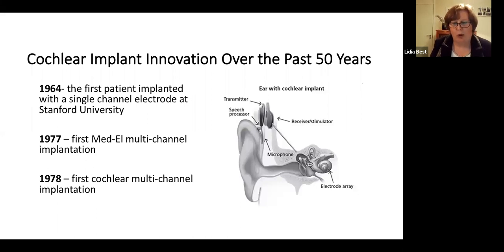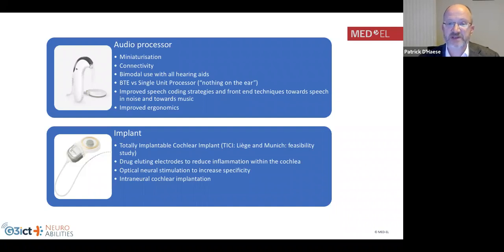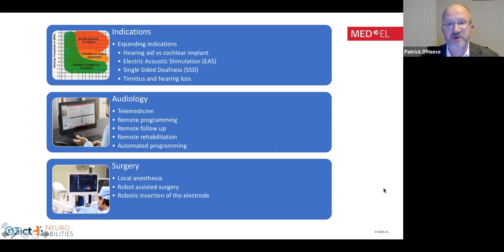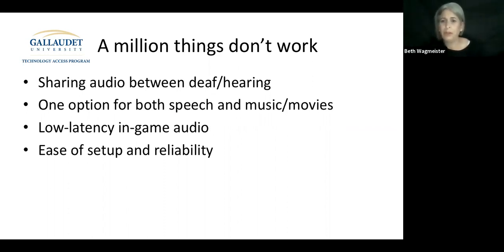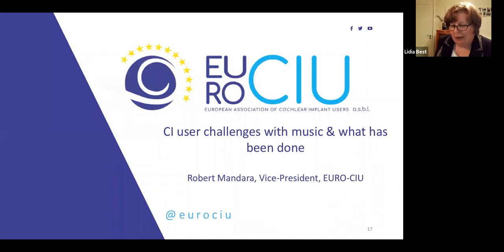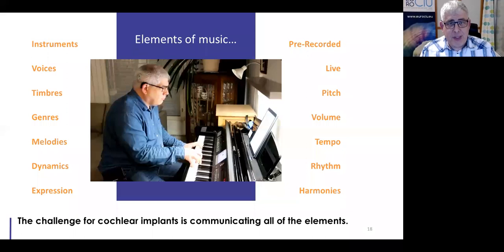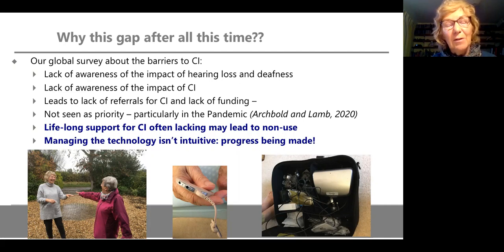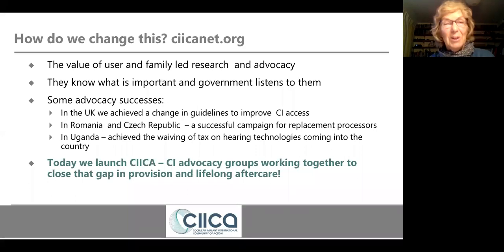Cochlear Implants: User Experience, a Driver for Innovation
The third webinar in the NeuroAbilities Webinar Series was organized on February 25 on the occasion of International Cochlear Implant Day, which celebrates the life-changing impact of cochlear implants for deaf and hard of hearing persons around the world. It featured an exchange between cochlear implant users, neurotechnologists and advocates sharing their experience and perspectives on how innovation should further address users’ needs.

Featured Speakers:
Moderator: Lidia Best, Vice Chair, ITU Joint Coordination Activity on Accessibility and Human Factors (JCA-AHF)
Panelists:
-Sue Archbold, Ph.D., Hon LLD
-Patrick D’Haese, Ph.D., Corporate Director of Awareness and Public Affairs, MED-EL
-Robert Mandara, VP, European Association of Cochlear Implant Users (Euro-CIU)
-Dennis Selznick, CPACC, Business Development Manager, T-Mobile Accessibility
-Christian Vogler, Ph.D., Director of Technology Access Program, Gallaudet University
Event Conductor: Christopher M. Lee, Ph.D., IAAP Managing Director, Chief Learning Officer, G3ict